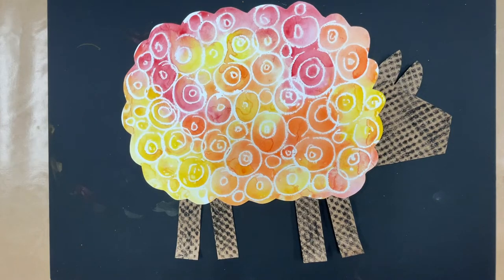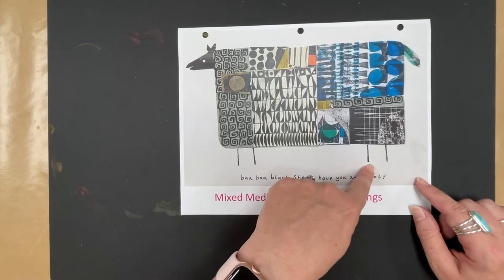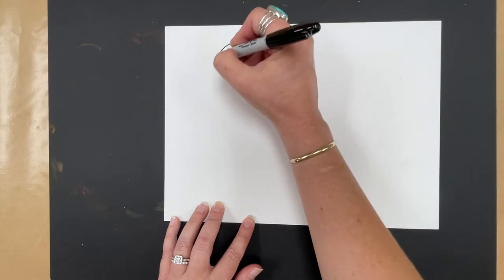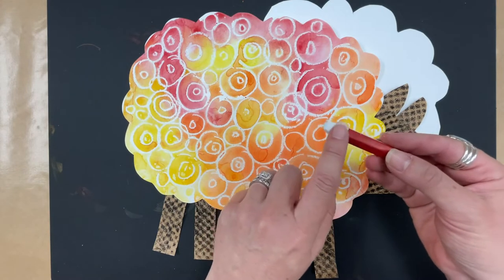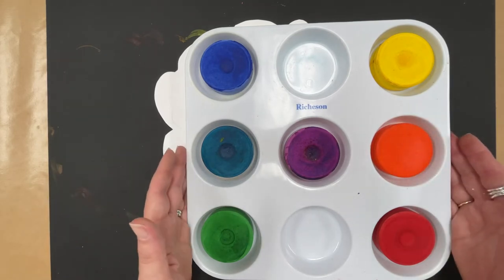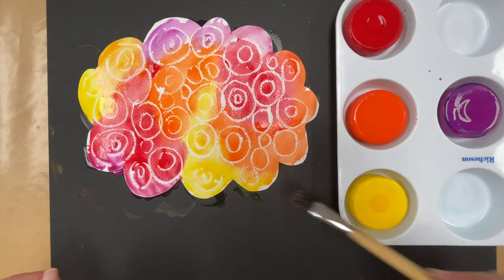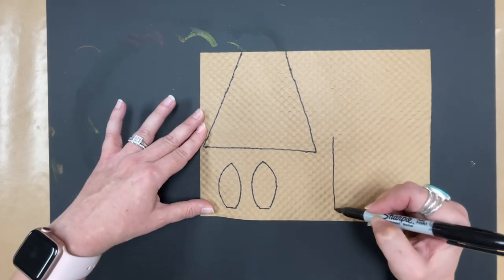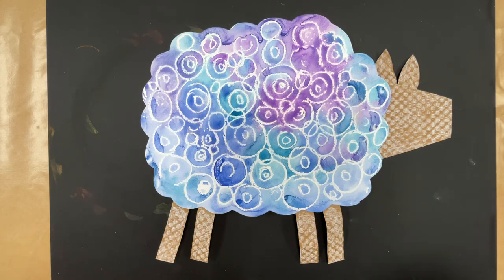1st Grade Mixed Media Sheep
Students will create a colorful mixed media sheep and learn about collage art.